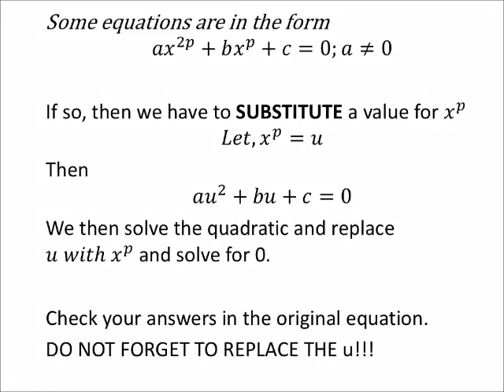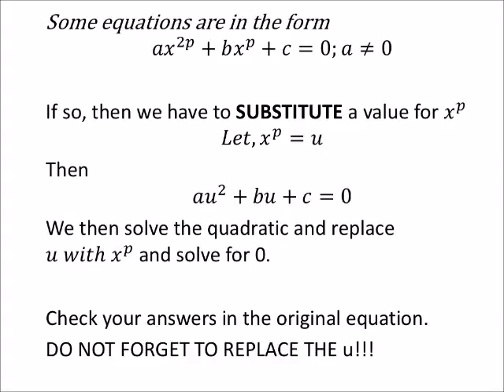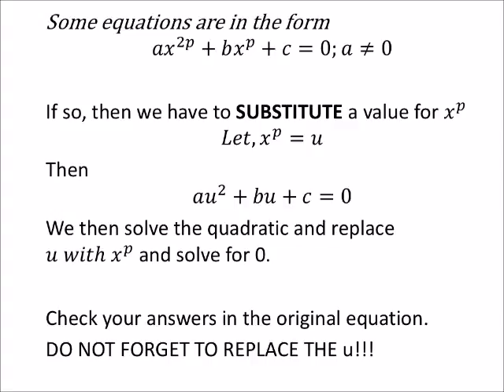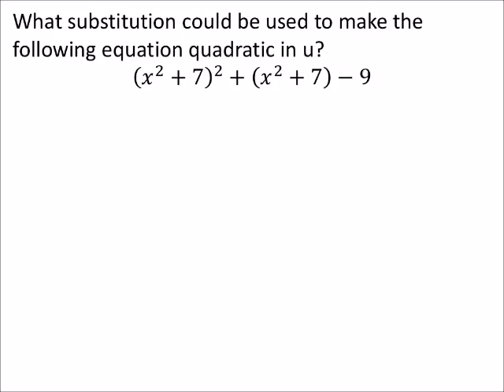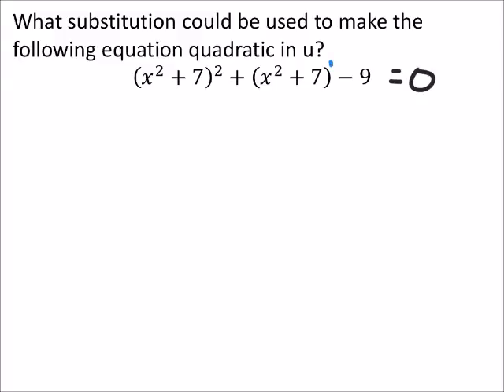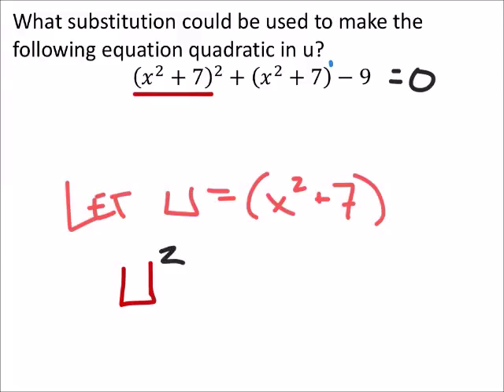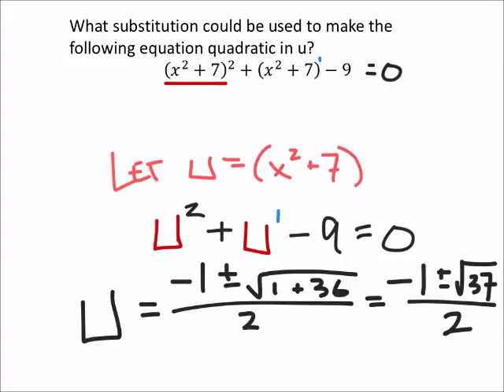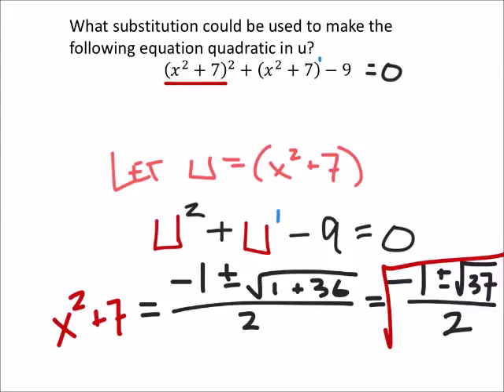Using Substitution to Solve Quadratic Equations: The Basics and an Example (a MATH 1010 Problem)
The problem:
What substitution could be used to make the following equation quadratic in u?
(𝑥^2+7)^2+(𝑥^2+7)−9=0

The solution:
𝑢=𝑥^2+7